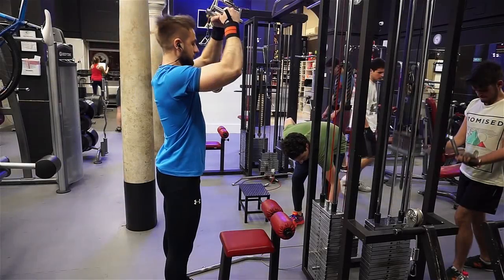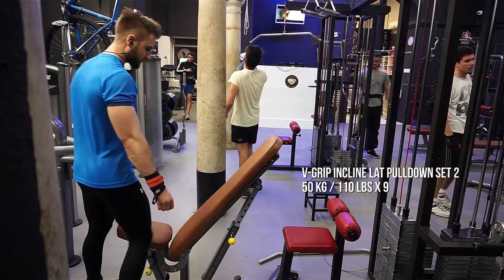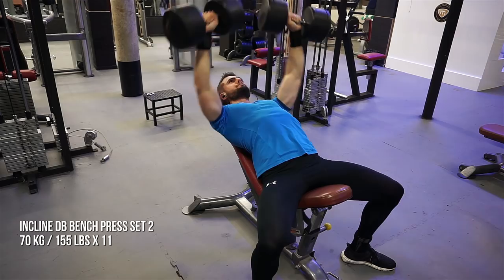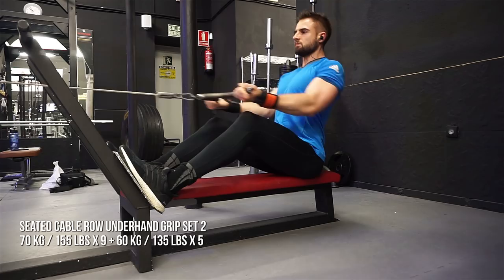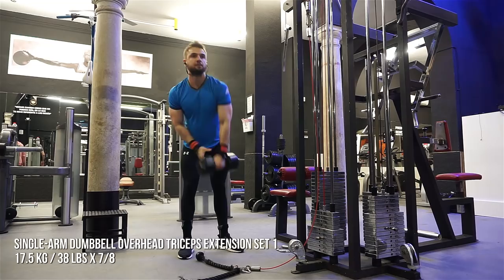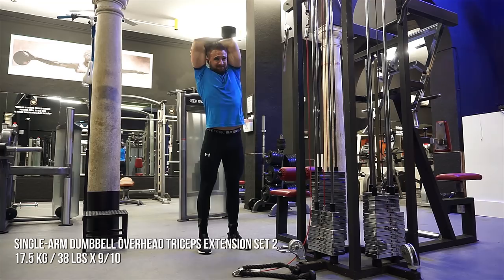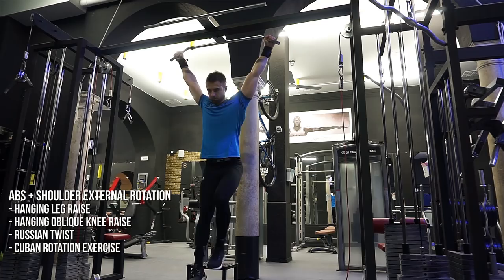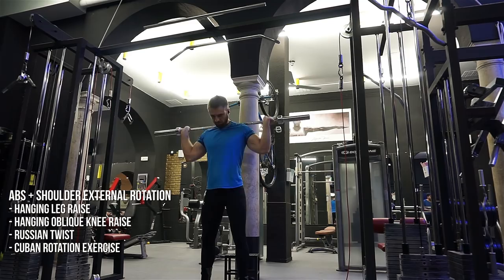Upper Body Workout (Back, Chest, Shoulders, Arms and Abs)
Here's an upper body workout with the primary focus on building muscle. I'm training back, chest, shoulders, arms, and abs. Additionally, I'll be doing some Rotary Cuff reps at the end for shoulder health.

Halfway through I noticed that the gym is closing in 30 minutes so I had to squeeze in a lot of supersets, tri-sets and giants sets.

Everything after the last Back exercise was done with minimal rest.

And in the voiceover, I talk about how this allows me to get the appropriate amount of training for the upper body in a very short amount of time.

Full workout from the day:

Upper Body Warm-Up

Bench Press

V-Grip Lat Pulldown
V-Grip Incline Lat Pulldown
Incline Dumbbell Bench Press
Seated Cable Row Underhand Grip

Tri-Set:
One-Arm Lateral Cable Raises
Cable Hammer Curl
Single-Arm Dumbbell Overhead Triceps Extension

Superset:
Leaning Forward Dumbbell Lateral Raises
Dumbbell Curl

Supersets:
Hanging Leg Raises + Hanging Oblique Knee Raises
Russian Twist + Cuban Rotation Exercise